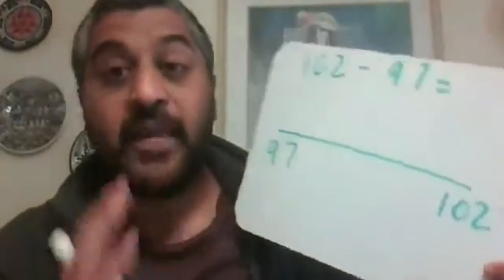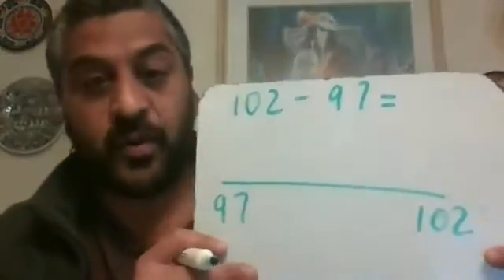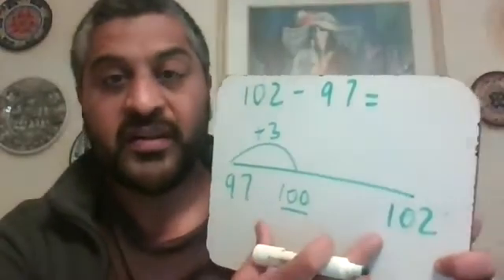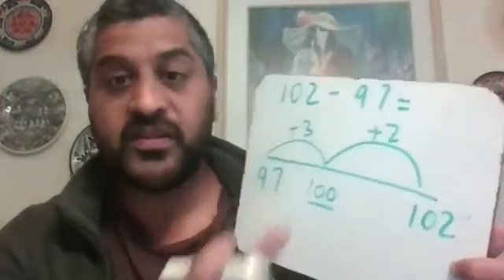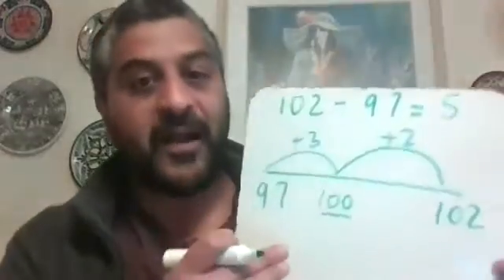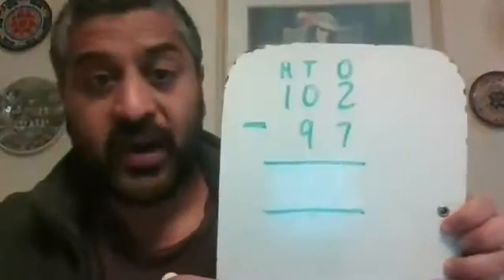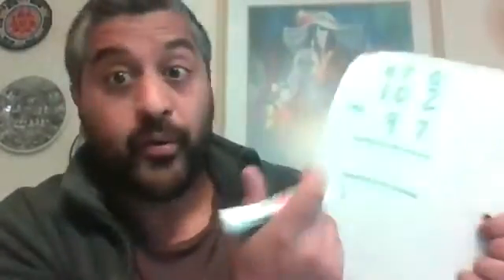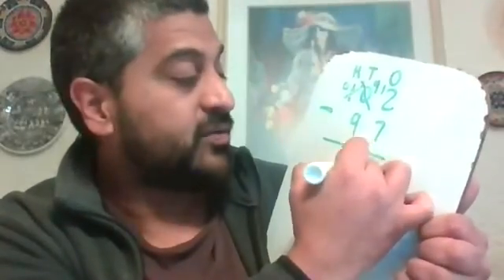YEAR 3 SUBTRACTION PART 2